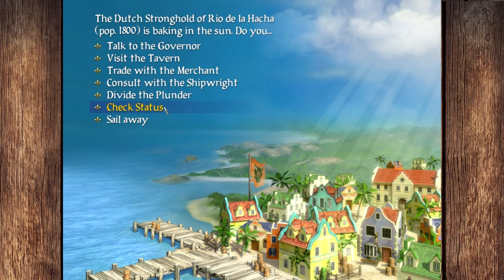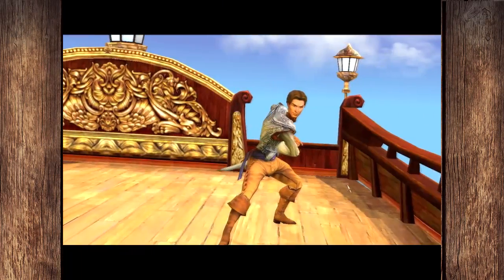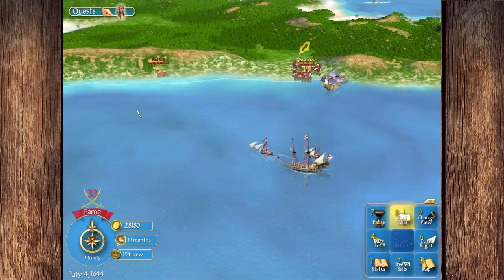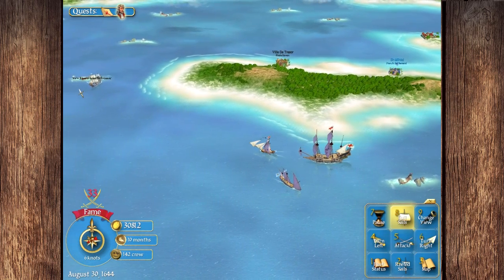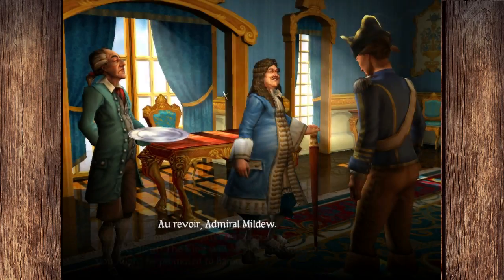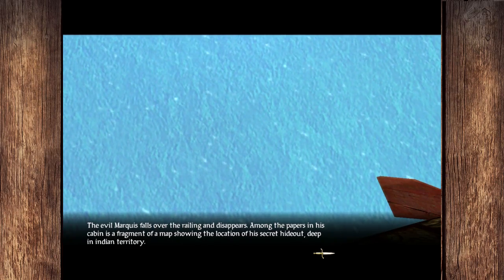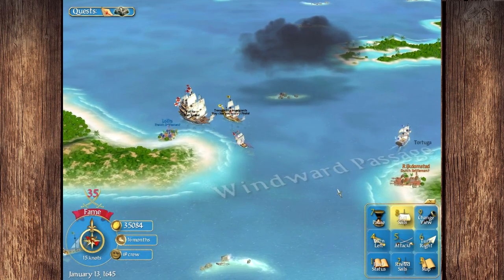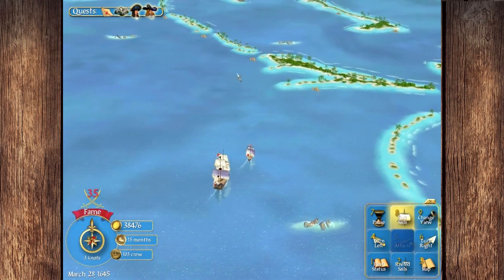Let's Play Sid Meier's Pirates - Episode 6 - Ramming Fools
Slamming, Ramming, Cramming. They all take place. Hurray!

What is Sid Meier's Pirates! :

Sail the Caribbean, marauding all on the high seas or ally your ship and crew as a privateer in search of riches - the life you choose is up to you. Face dogged enemies, raid unsuspecting villages, woo fair maidens, avoid capture or dig for buried treasure. Discover what it takes to become one of the most famous pirates in history!